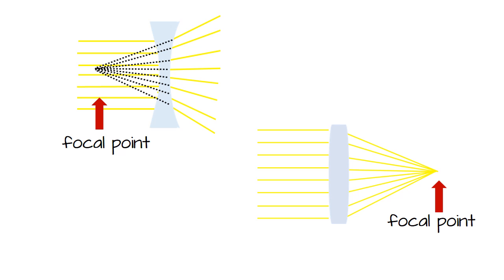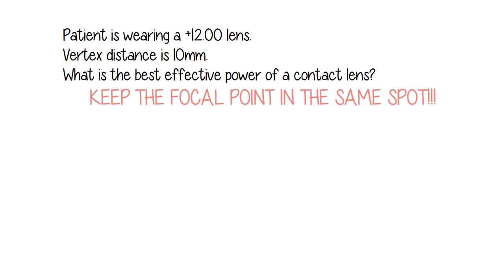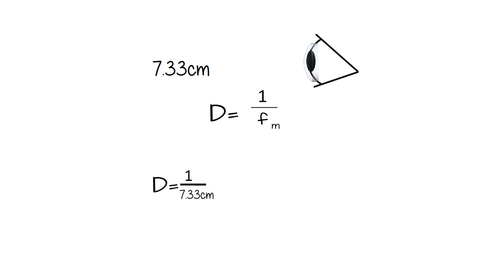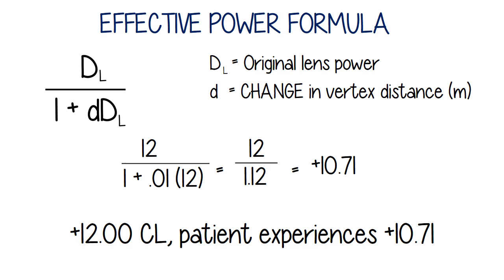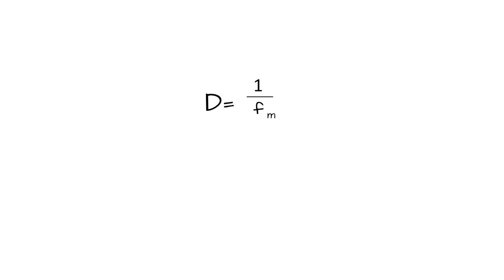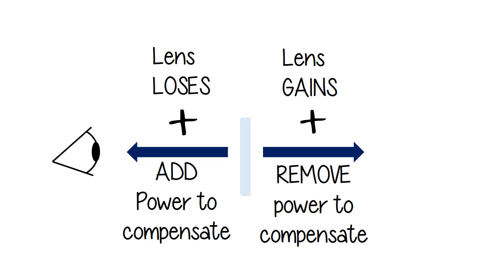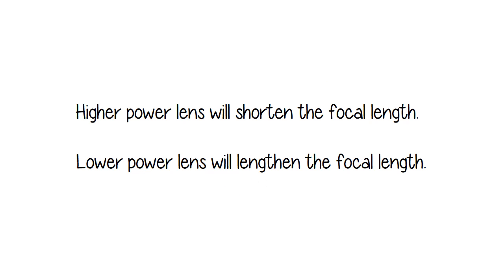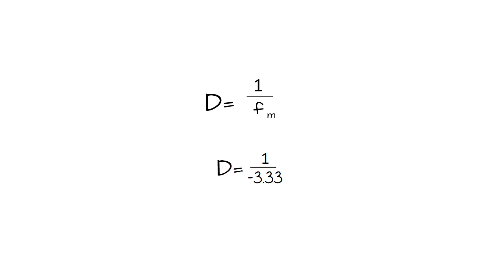Vertex Distance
👁️ 👁️ Ophthalmic Technician, Assistant, Scribe 👁️ 👁️
✔️ Certified Ophthalmic Technician Exam Review Manual by Janice K. Ledford
✔️ Fundamentals for Ophthalmic Technical Personnel by Barbara Cassin MEd CO COMT
✔️ Ophthalmic Technician Exam Prep: 400 Practice Questions by Ted Chan
✔️ Eye Technician Study Notes: Things to know for the COA, COT, and COMT tests by Diane C Farmer
✔️ Certified Ophthalmic Assistant Exam Review Manual by Janice K. Ledford
✔️ OphthoBook by Dr Timothy Root
✔️ Root Eye Dictionary: A "Layman's Explanation" of the eye and common eye problems by Timothy Root MD

👁️ 👁️ Optometry/Ophthalmology 👁️ 👁️
✔️ Vaughan & Asbury's General Ophthalmology by Paul Riordan-Eva
✔️ Kanski's Clinical Ophthalmology: A Systematic Approach by John Salmon MD FRCS FRCOphth
✔️ The Massachusetts Eye and Ear Infirmary Illustrated Manual of Ophthalmology by Neil J. Friedman MD, Peter K. Kaiser MD, Roberto Pineda II II MD
✔️ Clinical Manual of Contact Lenses by Edward S. Bennett OD, Vinita Allee Henry OD
✔️ The Wills Eye Manual: Office and Emergency Room Diagnosis and Treatment of Eye Disease by Nika Bagheri MD, Brynn Wajda MD, Charles Calvo MD, Alia Durrani MD
✔️ Retina (Color Atlas and Synopsis of Clinical Ophthalmology) by Mitchell Fineman
✔️ Neuro-Ophthalmology (Color Atlas and Synopsis of Clinical Ophthalmology) by Peter Savino, Helen Danesh-meyer
✔️ Ophthalmology Oral Board Review by Dr. Damien M Luviano
✔️ The Ophthalmology Examinations Review by Tien Yin Wong, Wesley Guang Wei Chong, Zhu Li Yap
✔️ OAT Prep Plus 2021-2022 by Kaplan Test Prep
✔️ Clinical Medicine for Optometrists by David Shein